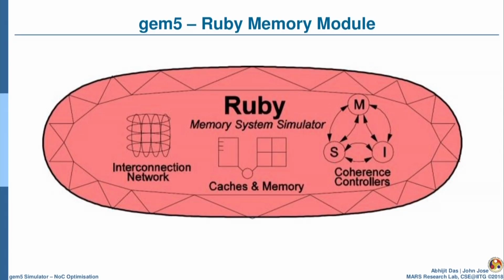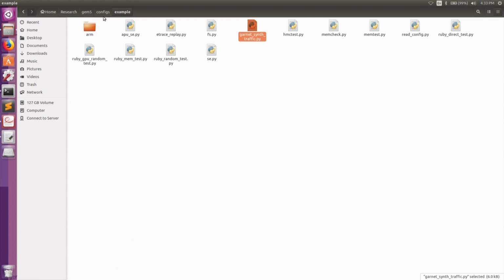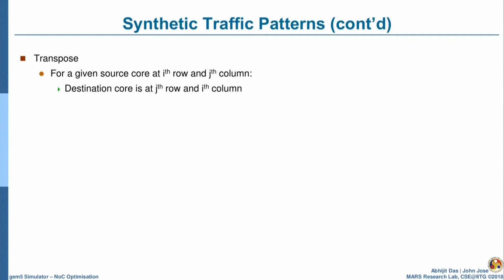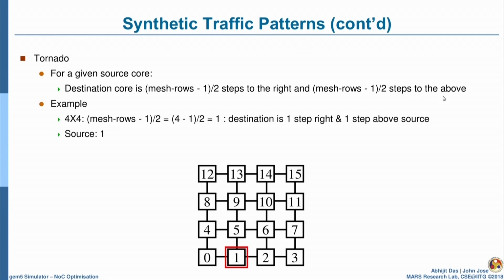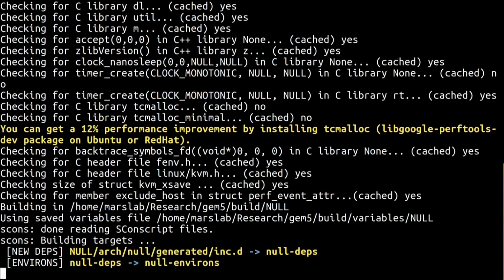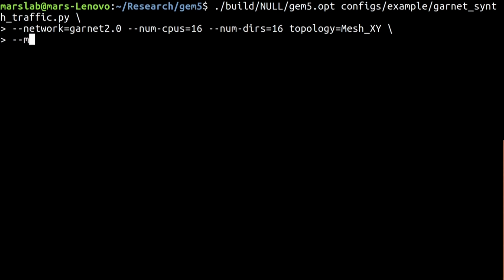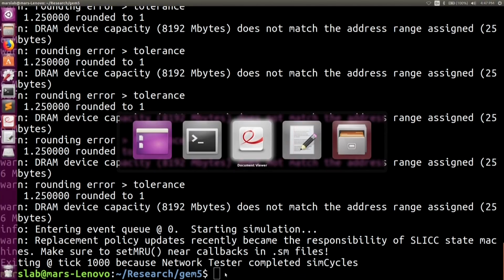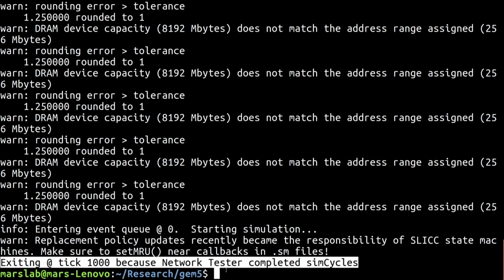gem5 Simulator - NoC Optimisation